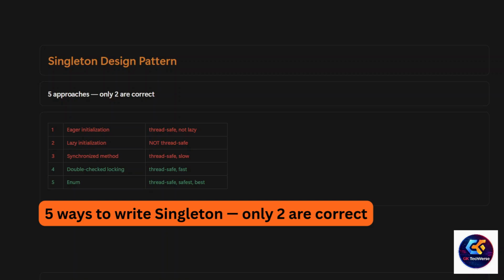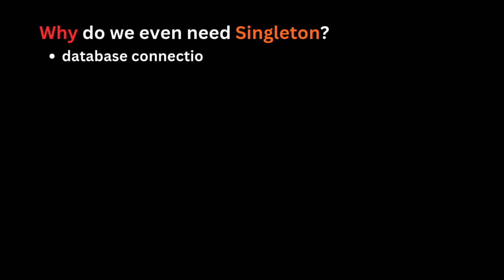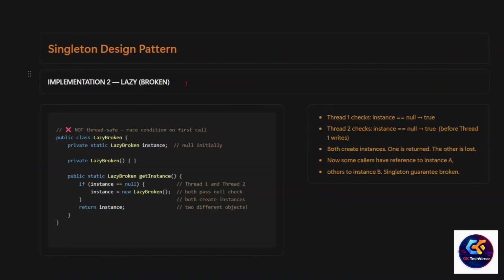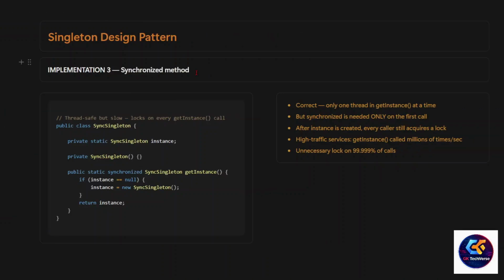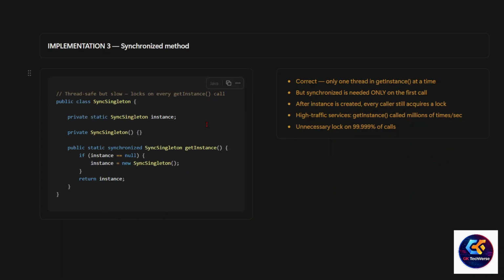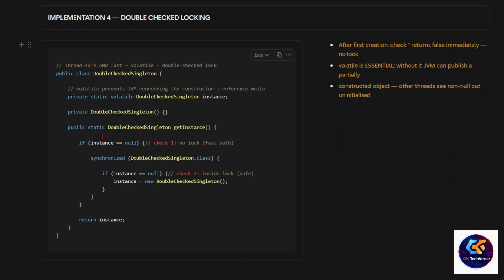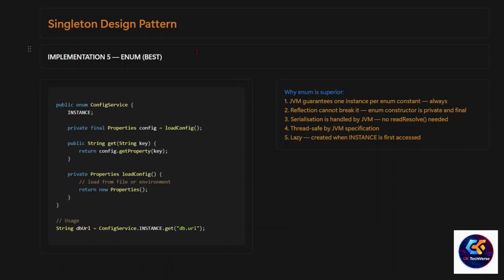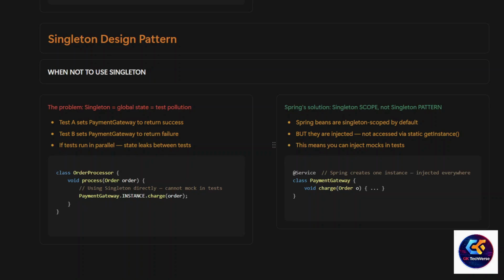5 Ways to Write Singleton in Java — Only 2 Are Actually Correct (Most Get It Wrong)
Most developers think Singleton is easy… until it breaks in production.

In this video, I walk through all 5 Singleton implementations in Java — and explain why most of them are wrong under concurrency.

You’ll learn:

Why the common lazy Singleton is broken
How race conditions actually happen
Why volatile is critical in double-checked locking
Why Enum Singleton is the best and safest approach
The real difference between static Singleton vs Spring Singleton

This is not theory — this is how real systems fail.

If you’re preparing for interviews or building production systems, this is a must-watch.